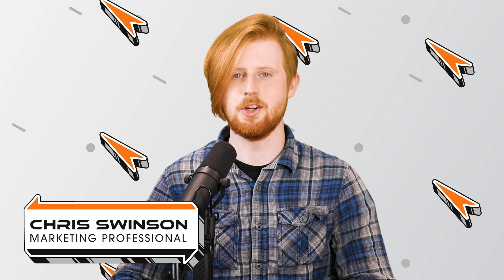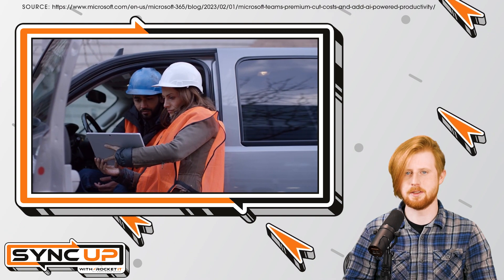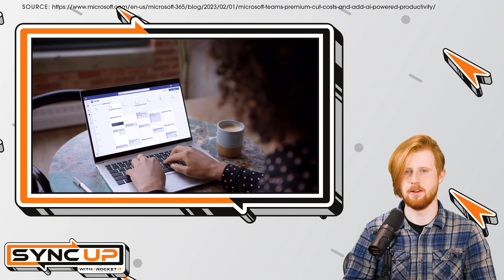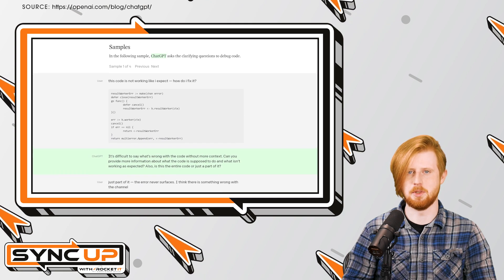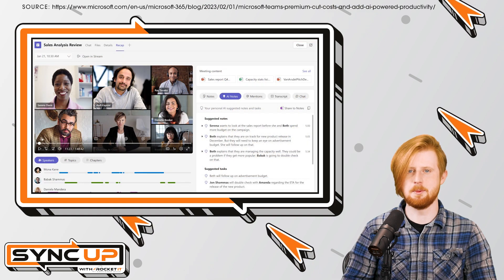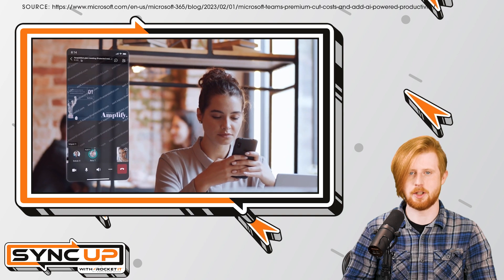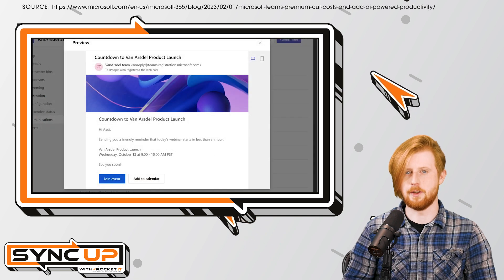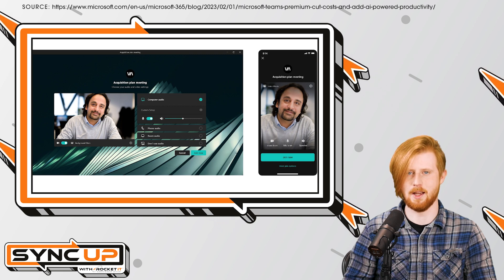Microsoft Launches Teams Premium | What's New? | Sync Up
When it comes to collaboration and productivity tools, Microsoft Teams has shown time and again that it’s one of the best options on the market. And now, with the launch of Teams Premium, Microsoft is shaking things up once again as it adds a variety of new features to the app. We’ll help you decide if upgrading is worth your time as we sit down and sync up with Rocket IT’s weekly technology update.

In this episode, you’ll hear about:
Microsoft Teams Premium subscription cost
Teams Premium limited time promotion
How ChatGPT fits into Microsoft 365
New features, like intelligent recapping, watermarking, end-to-end encryption, virtual appointments, webinars, and custom branding
How Teams Premium compares to other versions